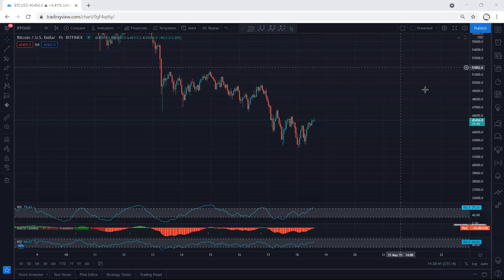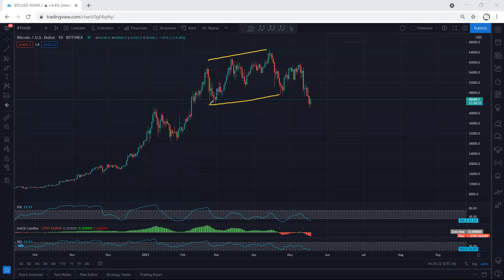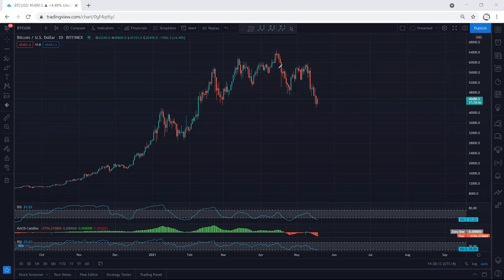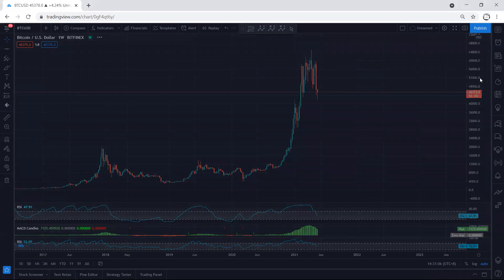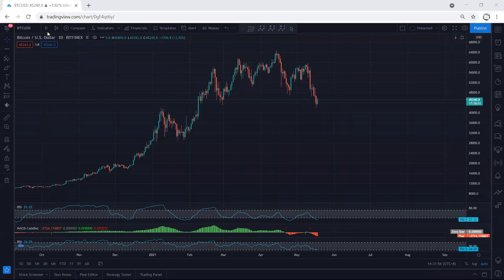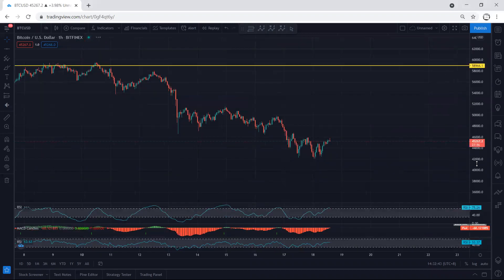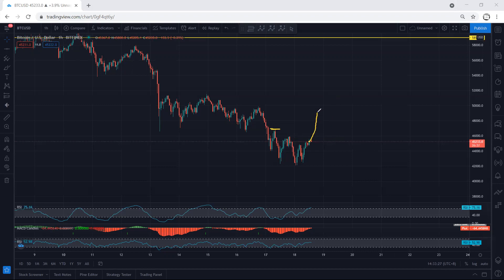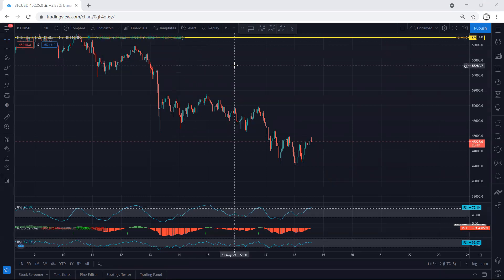Bitcoin Technical Analysis for May 18, 2021 - BTC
TEMJTWcKyCmaJ61mdxLW1myo1A6PTnPNDV